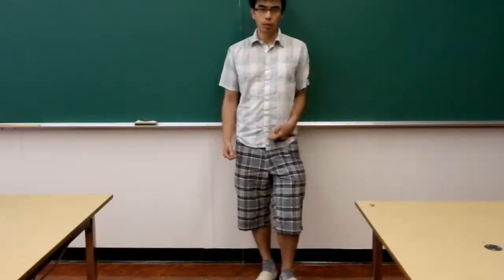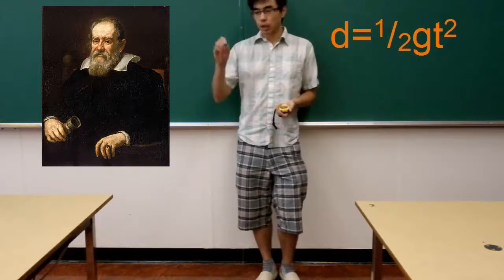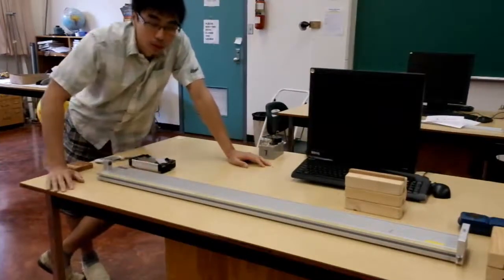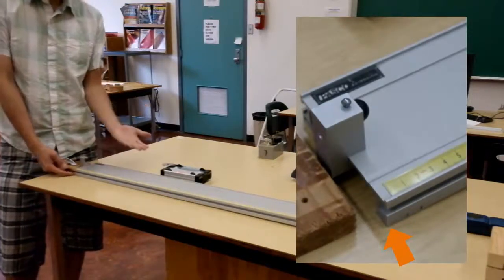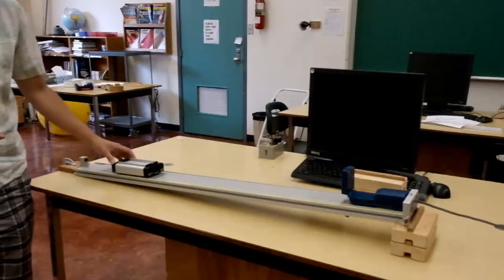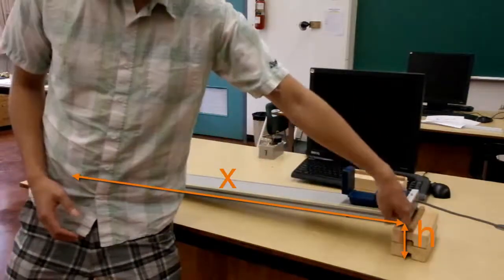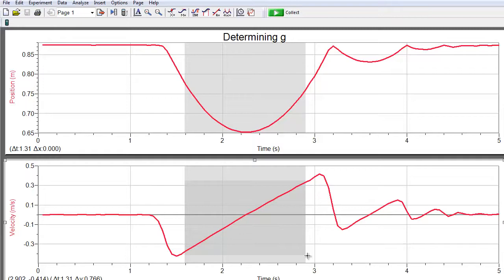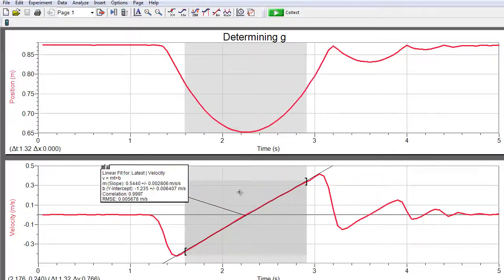g on an incline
This is a short lab intro to the g on an incline lab.